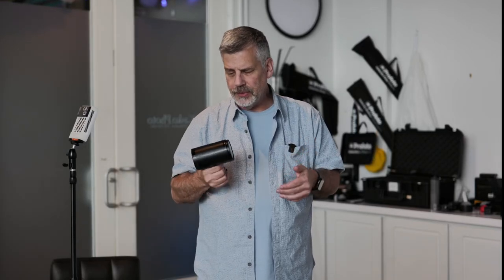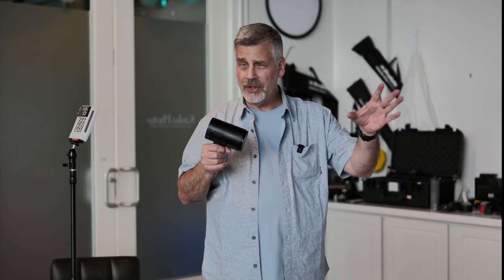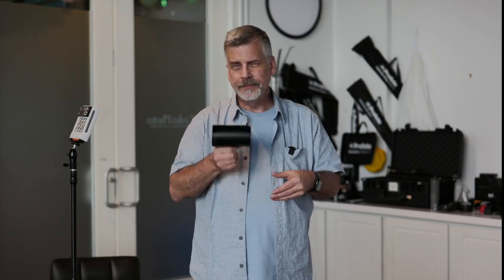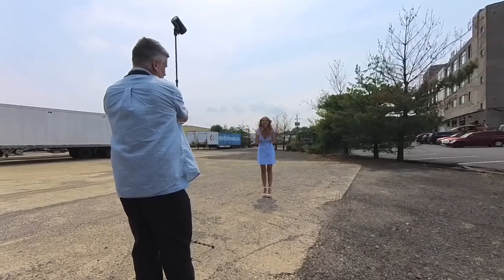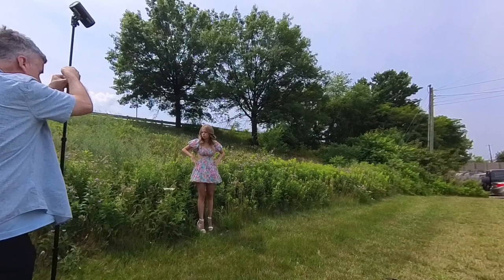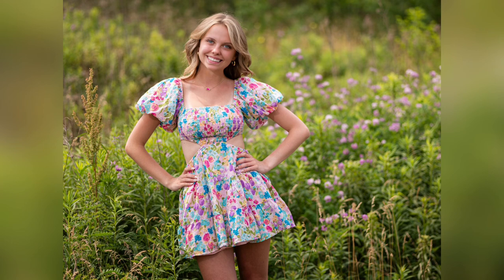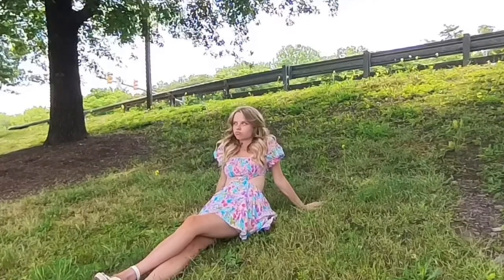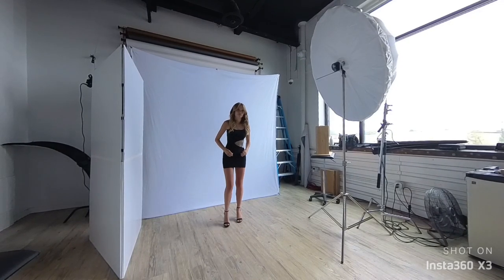Easy Natural Outdoor Flash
Natural outdoor flash can elevate your images and is very easy to learn.  Rather then “competing with the sun”, try just a subtle enhancement with your flash!

My favorite equipment:

And last, the Stand Loop is a little product that you will always have in your bag or never take off your light stand.